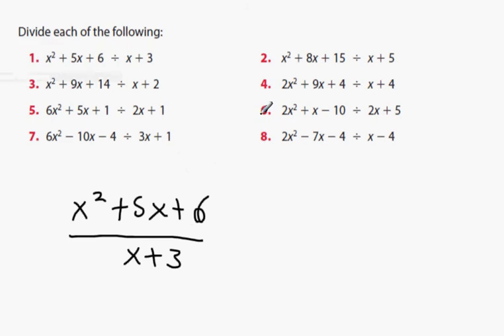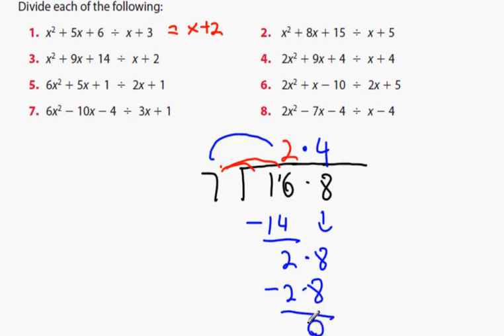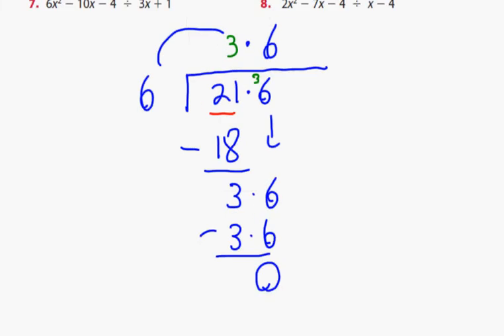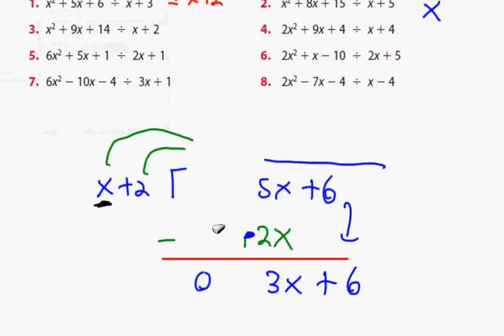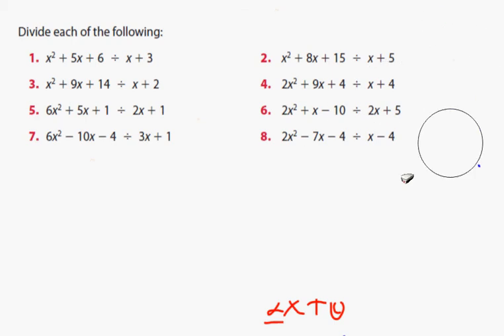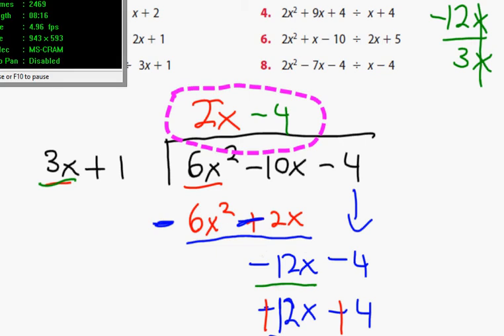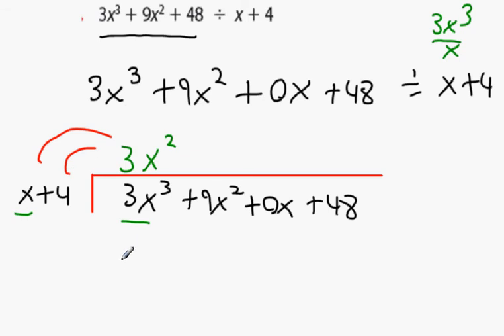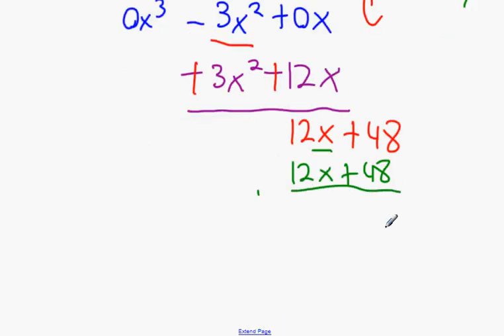3rd exericse 21 4